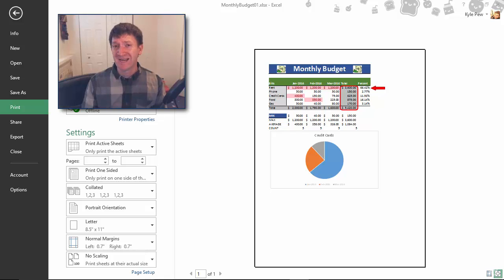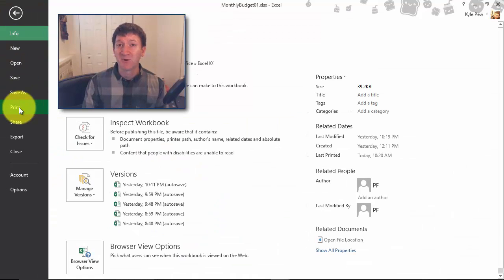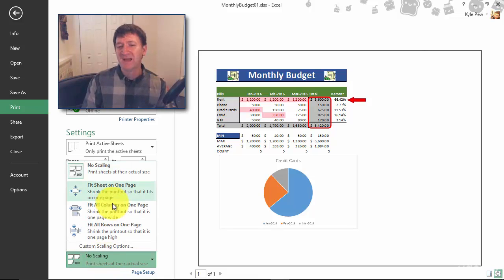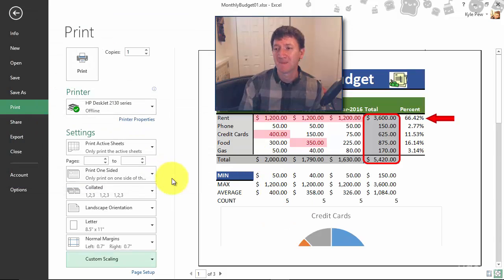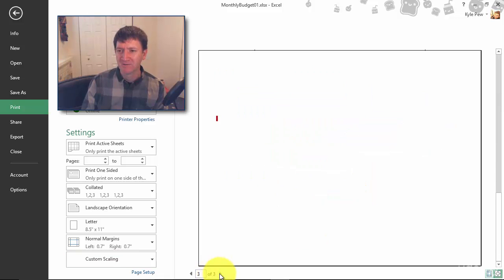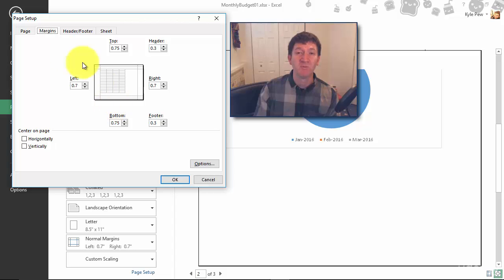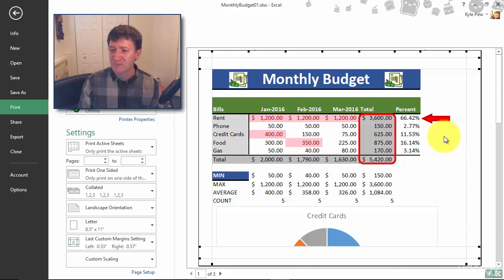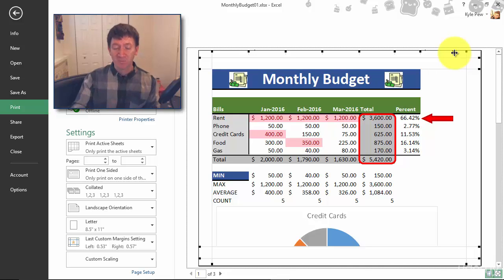051 changing the margins scaling and orientation